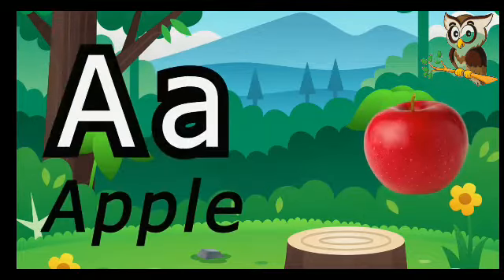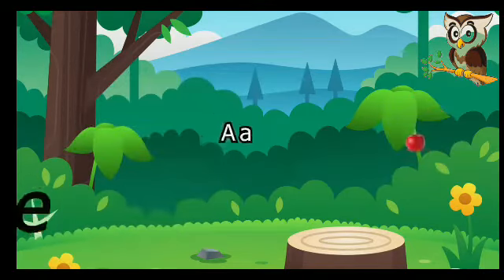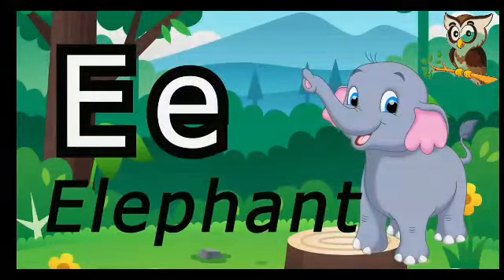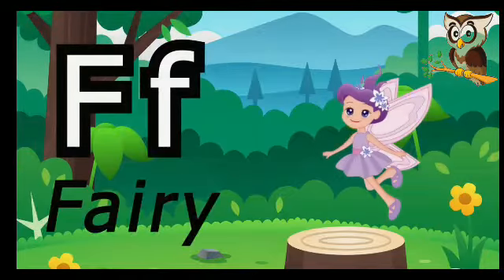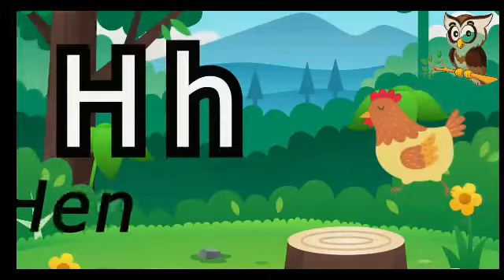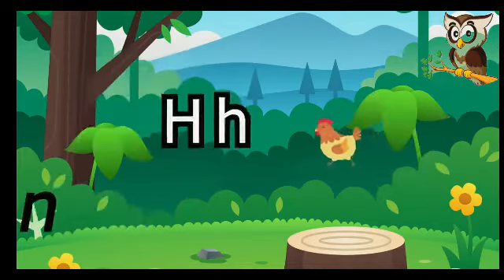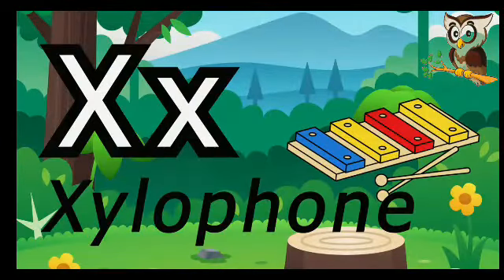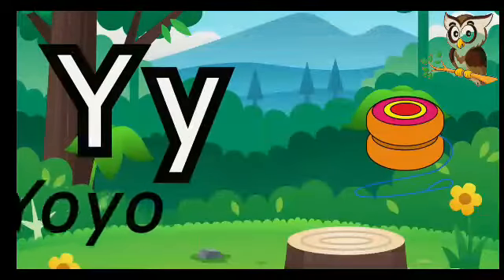A for Apple - B for Ball - Abc Alphabet Song - Phonics Song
Description
A for Apple - B for Ball - Abc Alphabet Song - Phonics Song -Varnamala Song with Sounds for Children